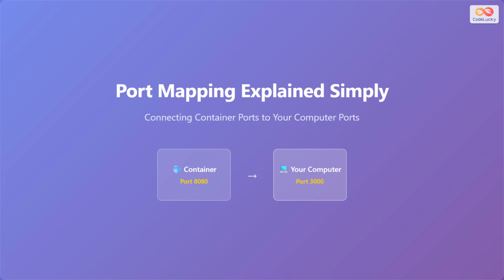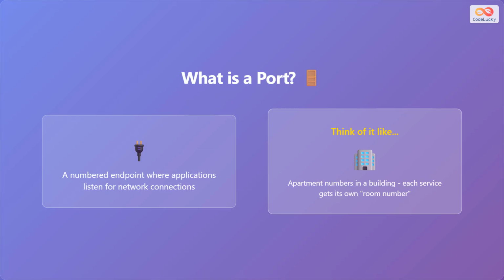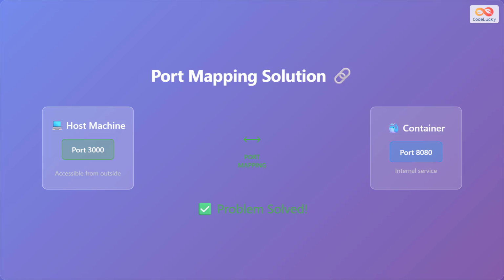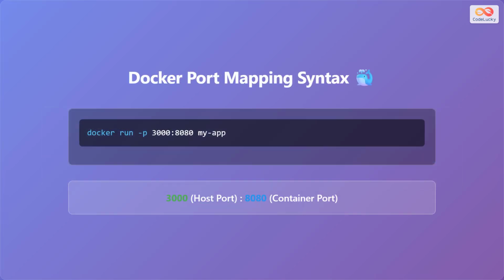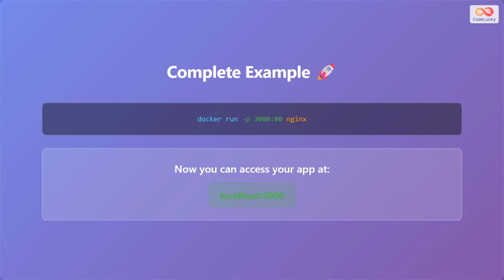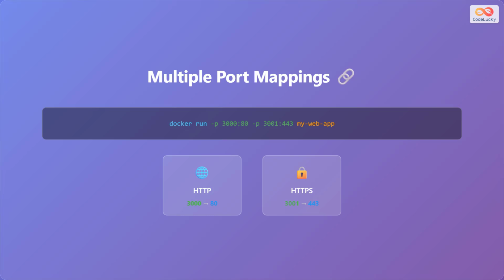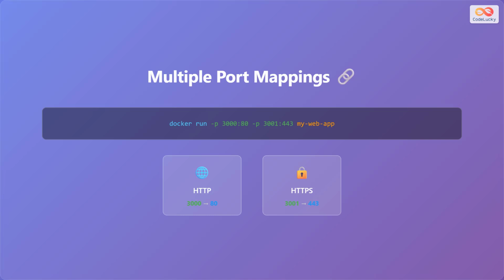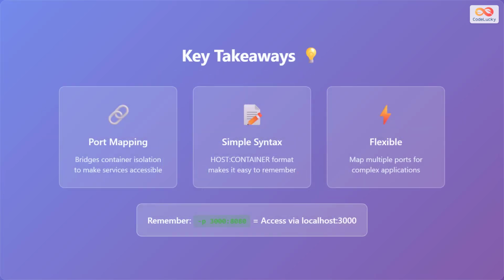Port Mapping Explained Simply: Docker Container Networking for Beginners 🐳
Learn about port mapping in Docker containers with this beginner-friendly guide! 🚀 We'll break down the concept of port mapping and why it's crucial for connecting your containerized applications to the outside world.

Understand how containers are isolated and how port mapping solves this problem, allowing you to access your applications from your host machine. We'll cover the basic syntax of Docker port mapping, showing you how to map ports between your host machine and your container. Learn how to map single and multiple ports for your containers.

This video covers:
*   The Container Isolation Problem 🚧
*   Port Mapping Solutions and Syntax 🔗
*   Practical examples of setting up port mappings in Docker 🐳

By the end of this video, you'll have a clear understanding of how port mapping works and how to use it effectively in your Docker projects.💻
Chapters:
00:00 - Port Mapping Explained Simply
00:24 - What is a Port?
00:49 - Container Isolation Problem
01:17 - Port Mapping Solution
01:46 - Docker Port Mapping Syntax
02:19 - Complete Example
02:49 - Multiple Port Mappings
03:36 - Key Takeaways
04:10 - Outro